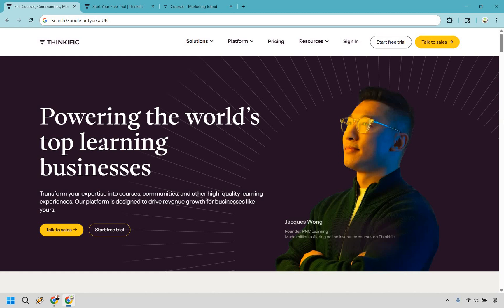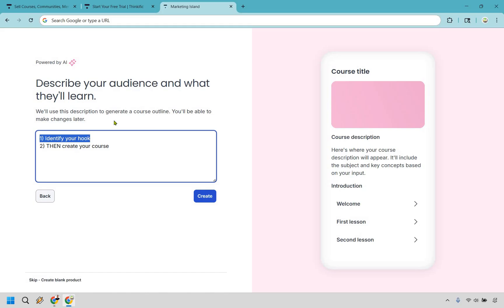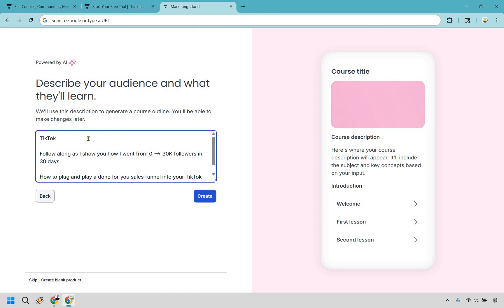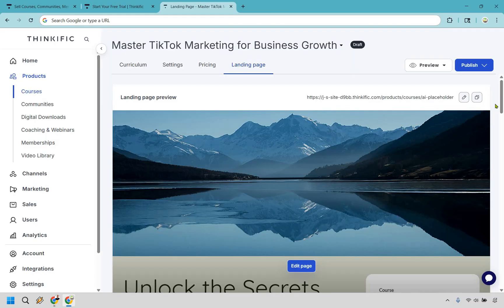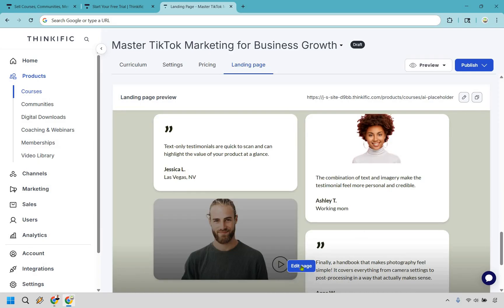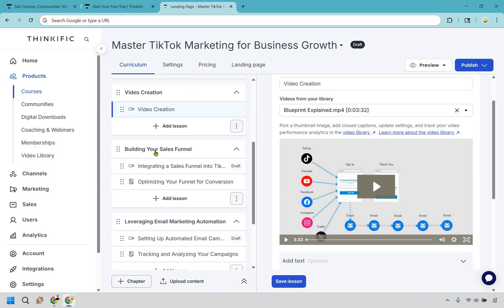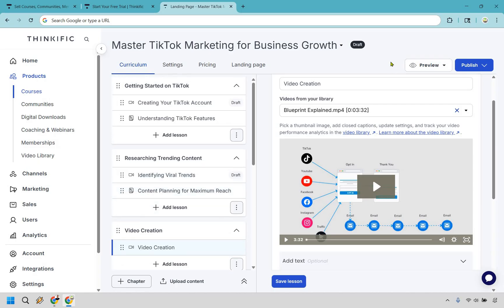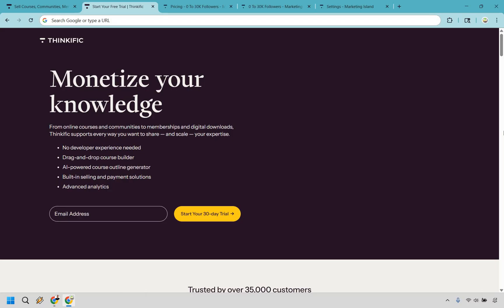How To Create Online Courses With AI (2025 Tutorial)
How To Create Online Courses With AI

⌚ Chapters
00:00 Introduction
00:21 Creating AI Course
00:39 Most. Important. Part.
07:34 Landing Page
09:49 Curriculum
12:12 Settings
13:42 Pricing
14:20 Course Example
15:04 Closing Words

👋 Hey there. Thanks for checking out my How To Create Online Courses With AI video. Here's what I'll be covering for you.

🏝️ How To Create An Online Course With AI: I’ll show you how to go from idea to launch using AI tools that make the process faster, easier, and way less overwhelming.

🏝️ Content Creation Made Simple: From lesson outlines to landing pages, I’ll walk you through how AI can handle the heavy lifting.